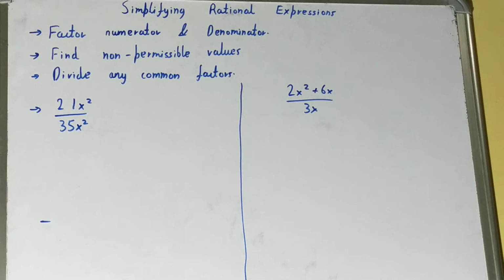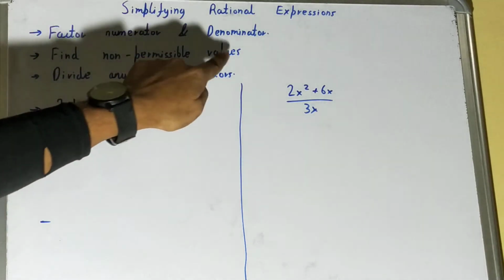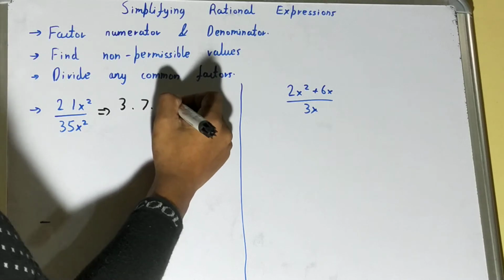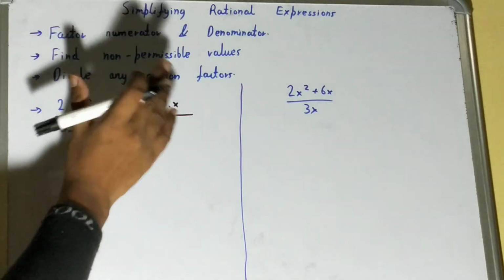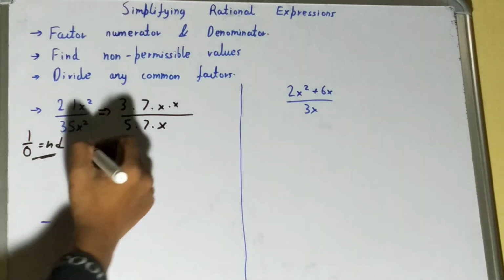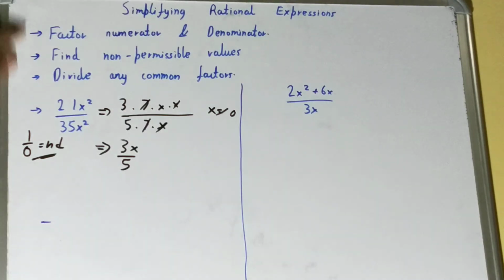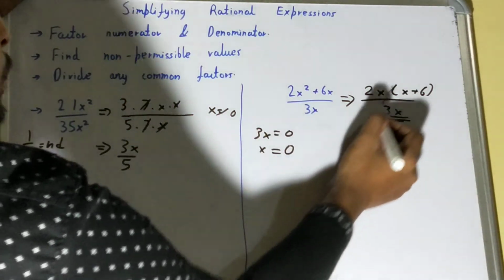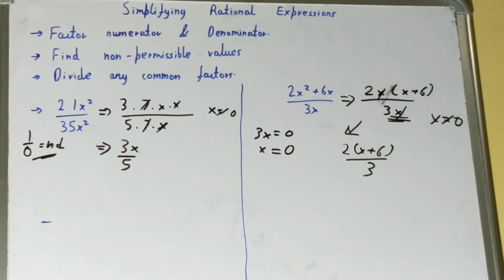Simplifying rational expressions|How to simplify rational expressions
simplifying rational expressions|how to simplify rational expressions|rational expressions simplifying